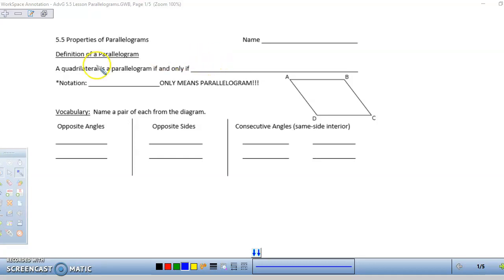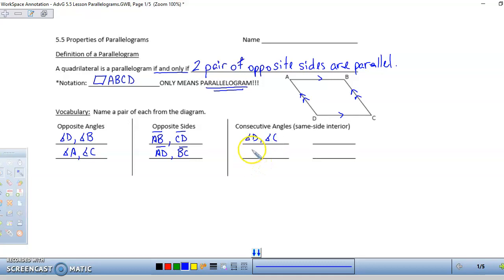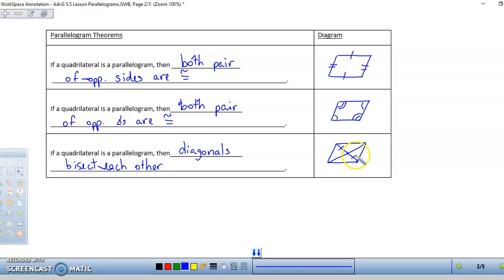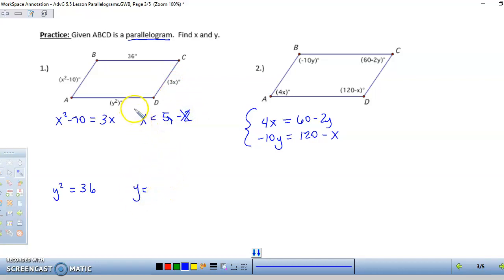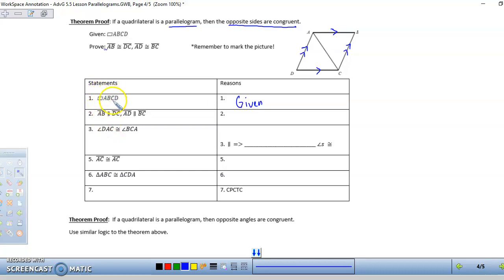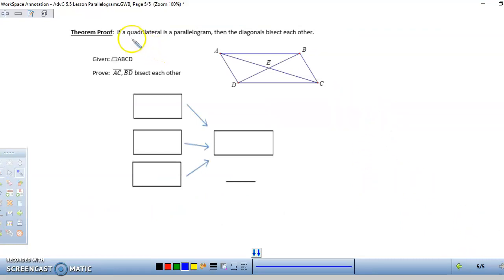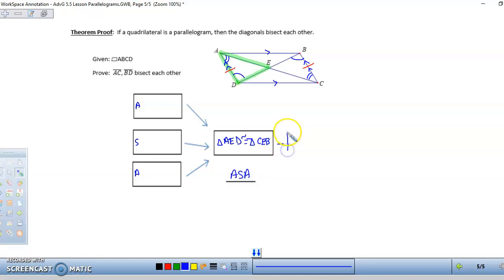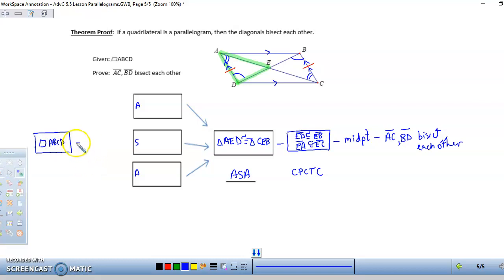AdvG 5.5 Lesson Parallelograms